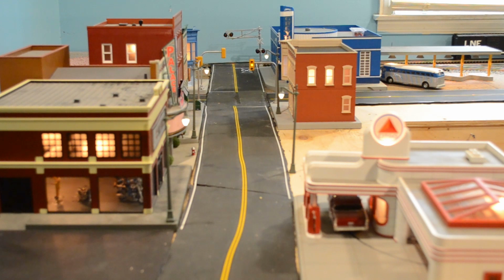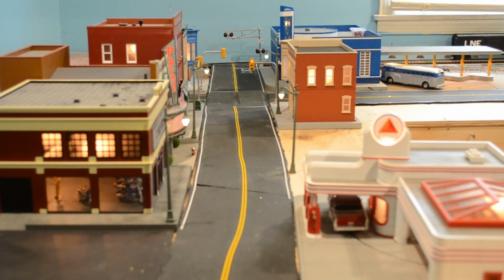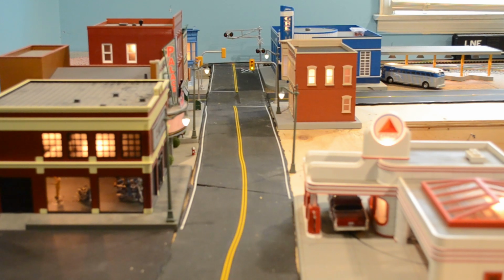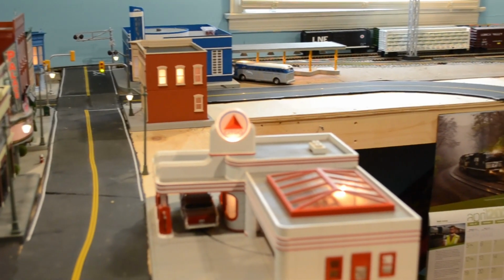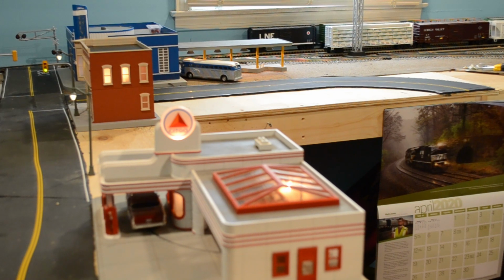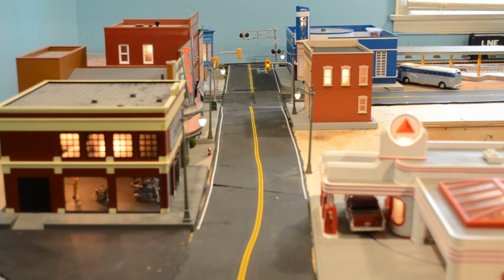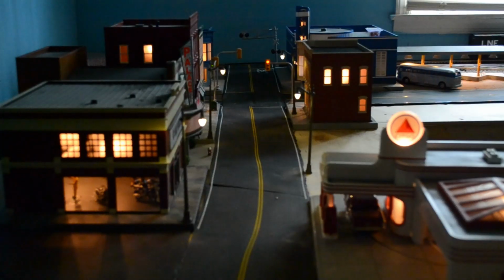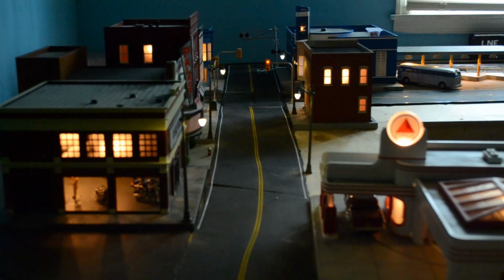O scale Layout Update #2 of the Broken arrow